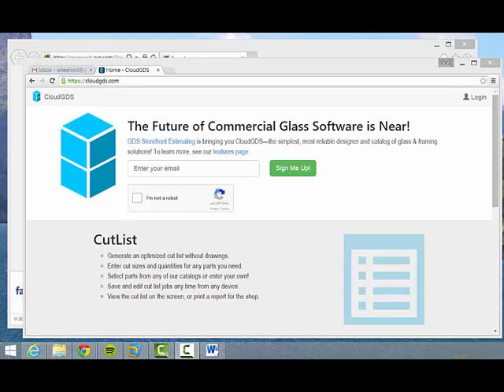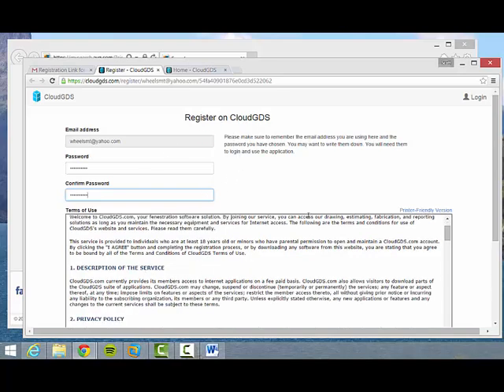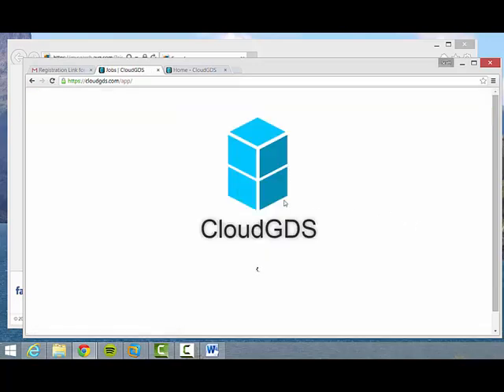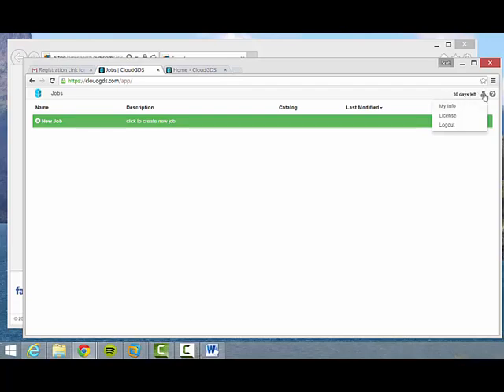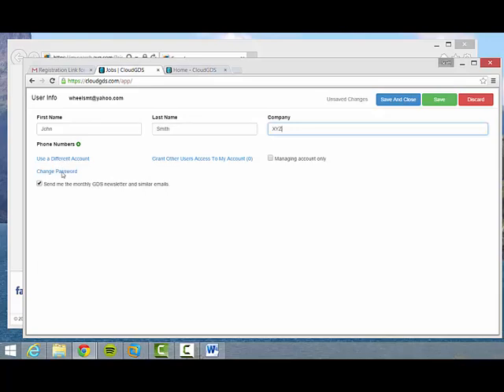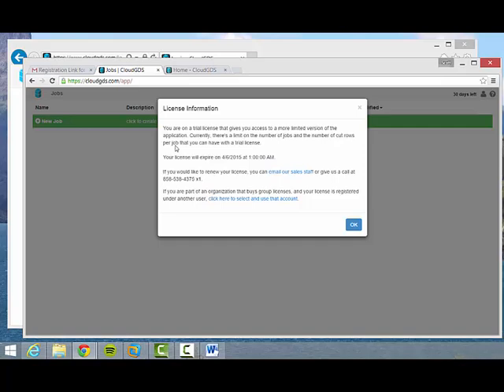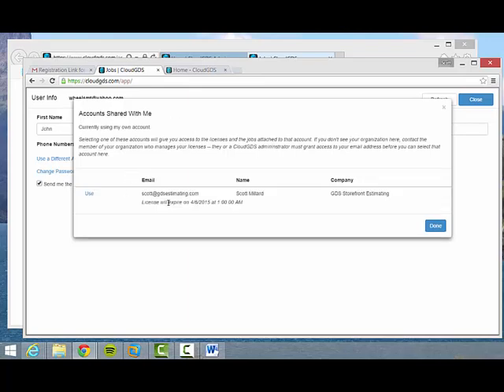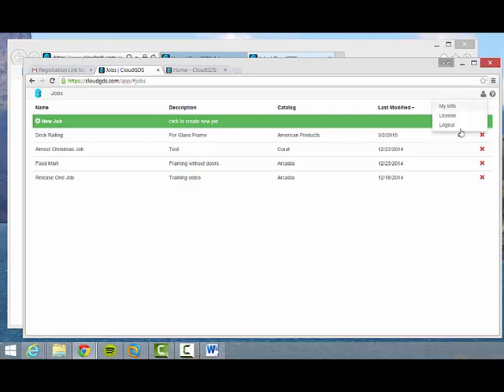CloudGDS Sign Up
Learn how to Sign Up for the CloudGDS.com web app, offered by GDS Estimating. Watch the process of signing up for the initial release of estimating software. This will also show how companies with multiple users can use the licenses to GDS that you already have.